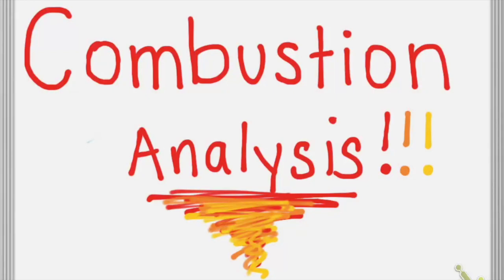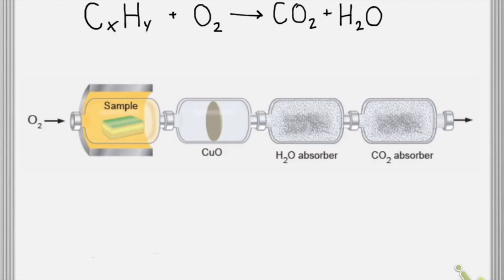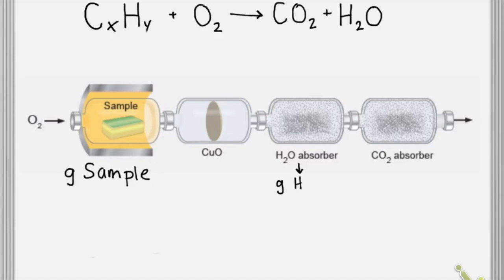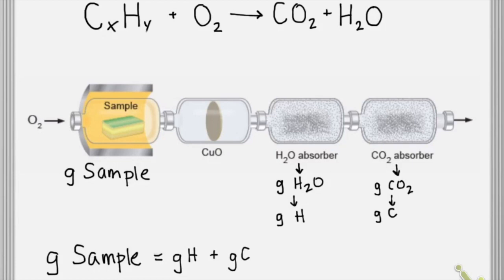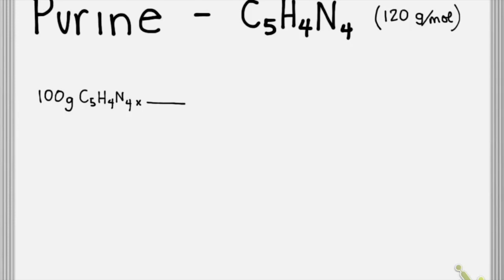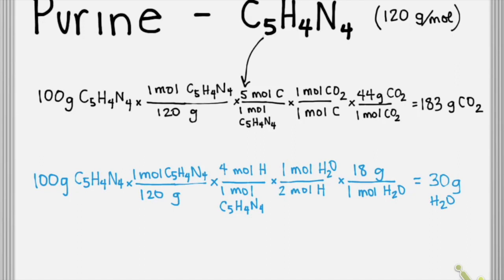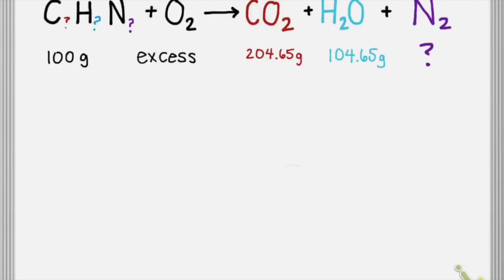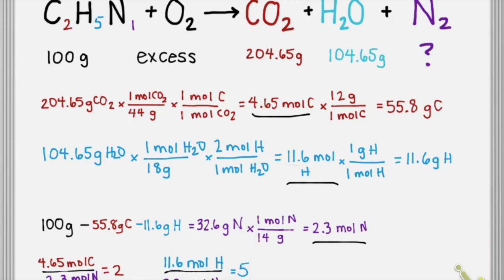Combustion Analysis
Here we understand how combustion analysis is done, predict the data we would get for a known molecule, and determine the empirical formula of an unknown based on the results of an experiment.